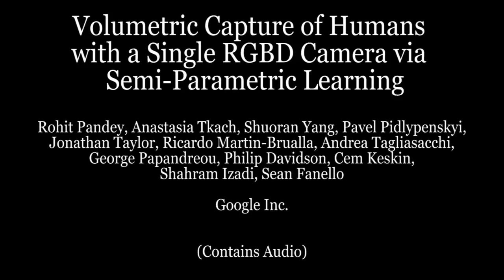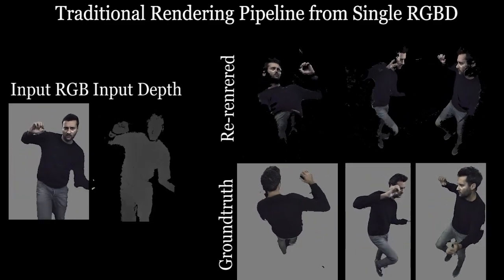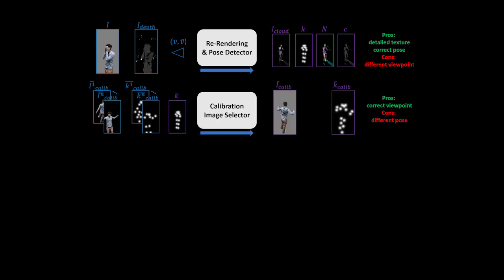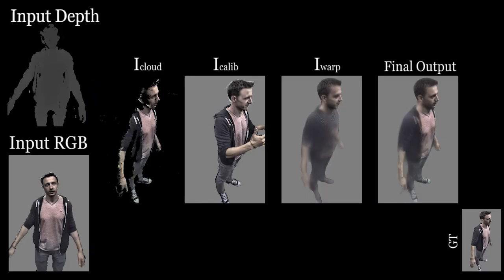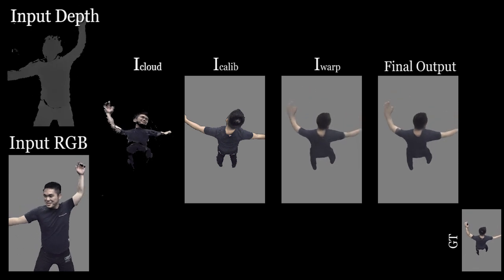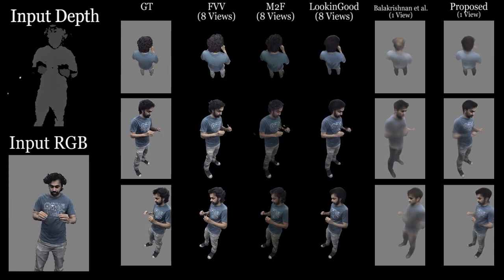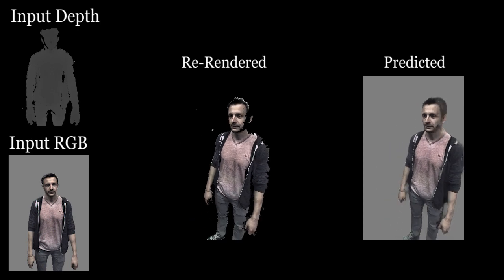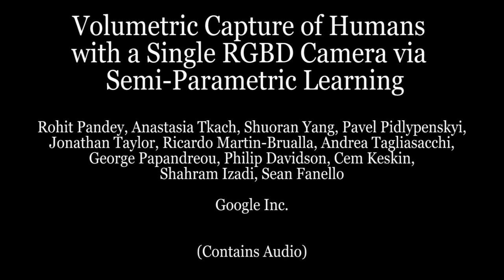Volumetric Capture of Humans with a Single RGBD Camera via Semi-Parametric Learning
Volumetric (4D) performance capture is fundamental for AR/VR content generation. Whereas previous work in 4D performance capture has shown impressive results in studio settings, the technology is still far from being accessible to a typical consumer who, at best, might own a single RGBD sensor. Thus, in this work, we propose a method to synthesize free viewpoint renderings using a single RGBD camera. The key insight is to leverage previously seen "calibration" images of a given user to extrapolate what should be rendered in a novel viewpoint from the data available in the sensor. Given these past observations from multiple viewpoints, and the current RGBD image from a fixed view, we propose an end-to-end framework that fuses both these data sources to generate novel renderings of the performer. We demonstrate that the method can produce high fidelity images, and handle extreme changes in subject pose and camera viewpoints. We also show that the system generalizes to performers not seen in the training data. We run exhaustive experiments demonstrating the effectiveness of the proposed semi-parametric model (i.e. calibration images available to the neural network) compared to other state of the art machine learned solutions. Further, we compare the method with more traditional pipelines that employ multi-view capture. We show that our framework is able to achieve compelling results, with substantially less infrastructure than previously required.